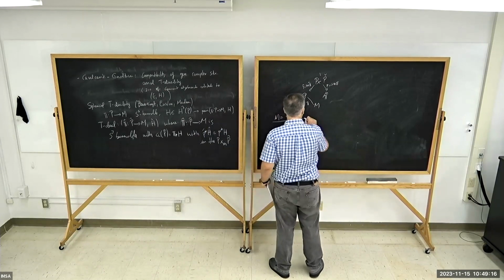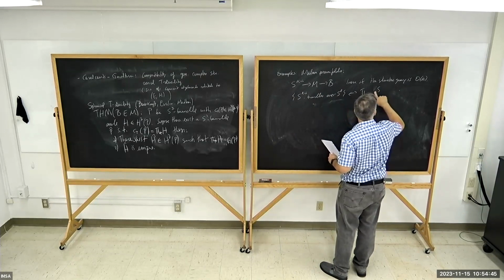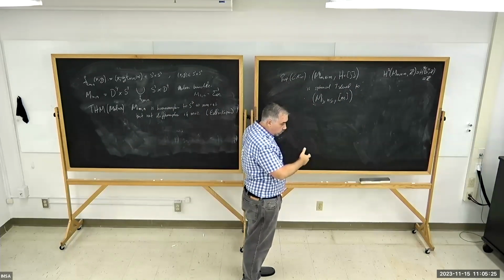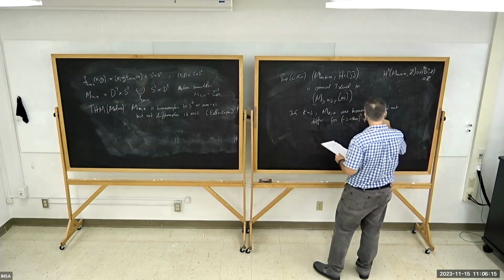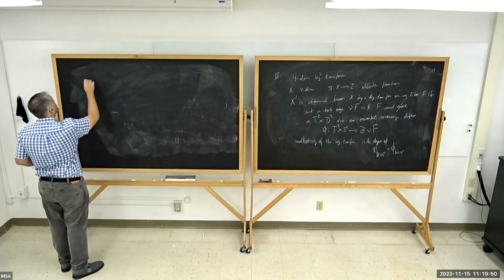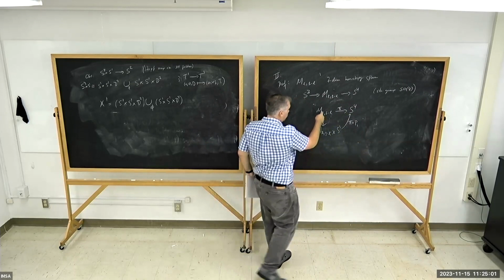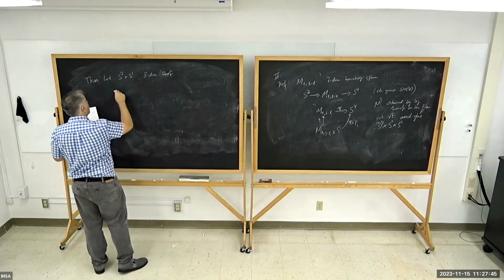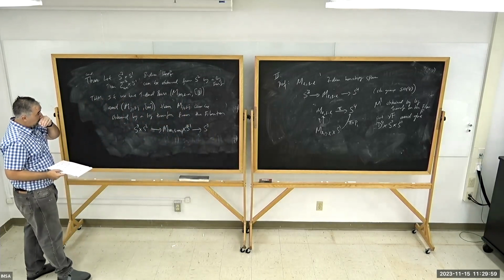Lino Grama, UNICAMP: Spherical T-duality and generalized log transform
In this talk we will discuss the construction of spherical T-duality and its relation to generalized log transform. To illustrate our techniques, we will apply our constructions to the case of generalized Hopf manifolds. This is joint work in progress with L.Katzarkov and L. Cavenaghi.